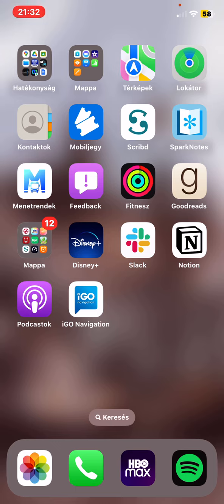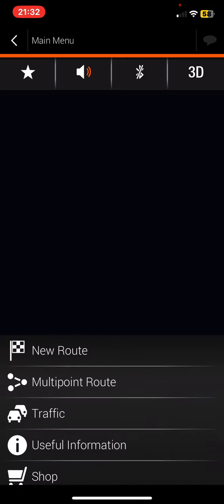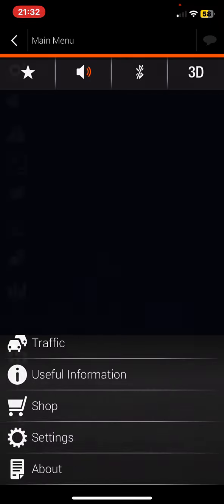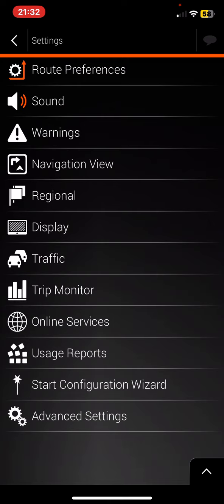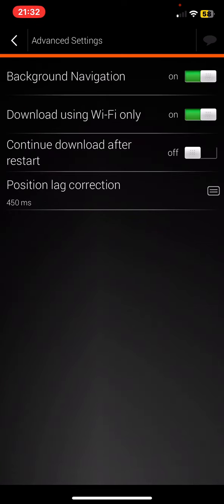How to enable the continue download after restart function in IGO Navigation?